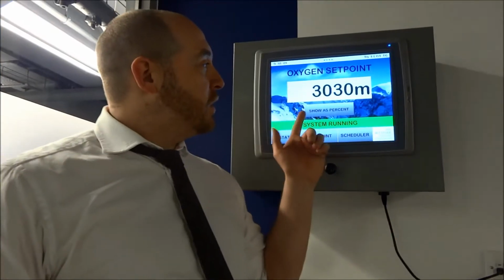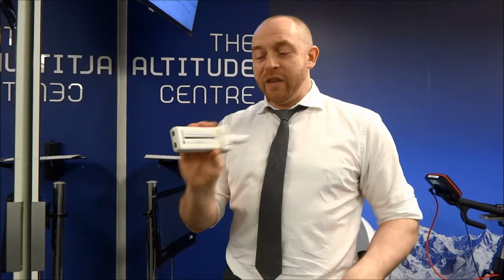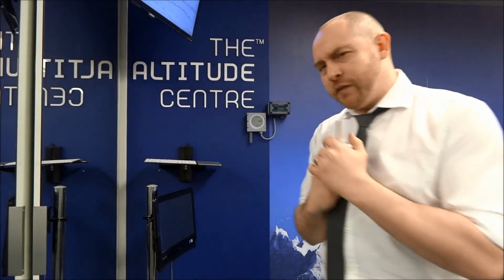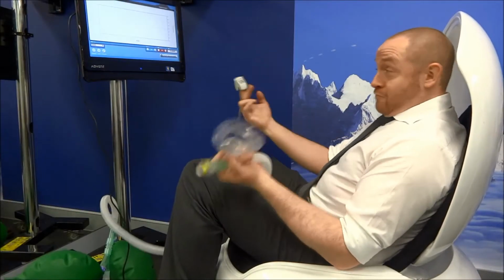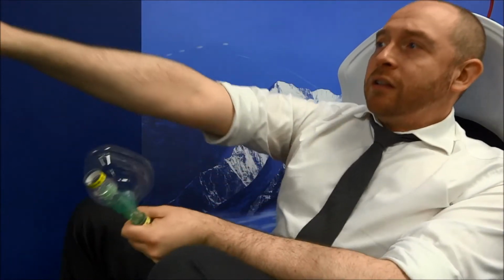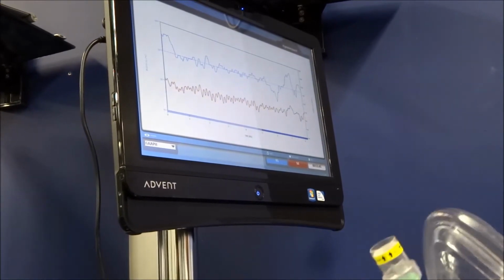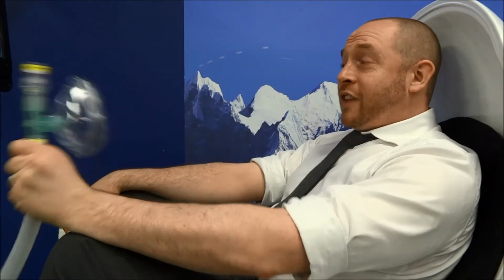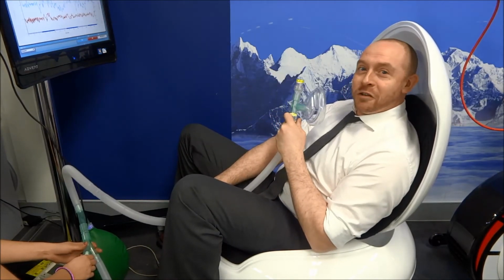ExtremeCurator: Low Oxygen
Deputy Keeper of Natural History Paolo Viscardi ventures to London's Altitude centre to take a breath at 6,000 metres for his next ExtremeCurator challenge.

The ExtremeCurator challenge sees Paolo venturing into extreme environments - hot, cold, arid, dark and high altitude - to explore the challenges faced by some of the creatures in our new exhibition, Extremes.